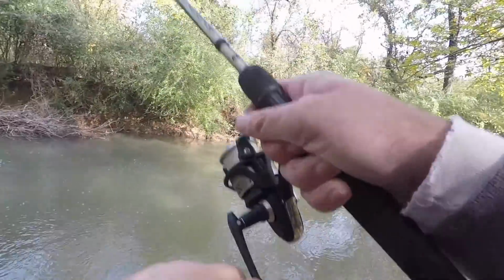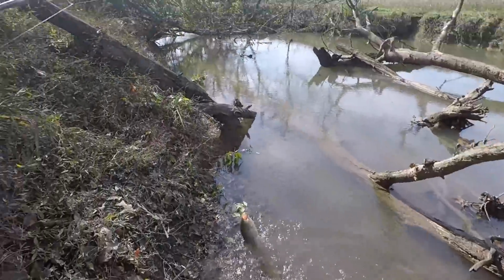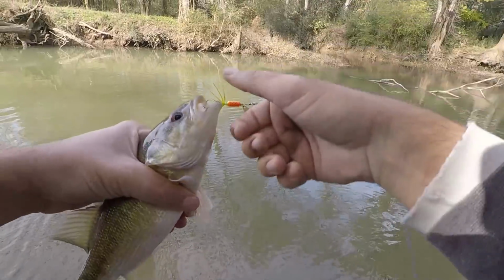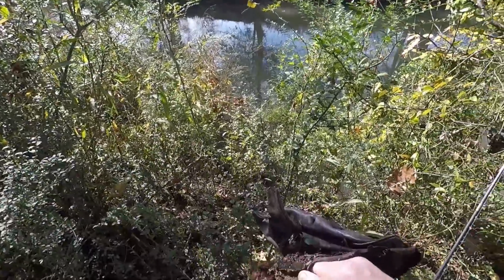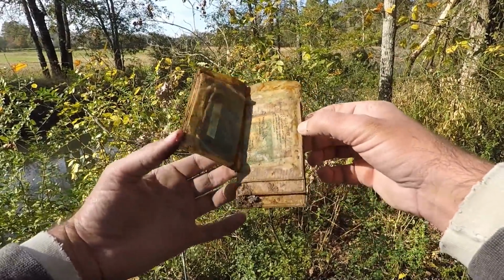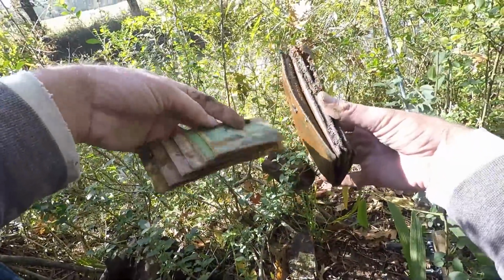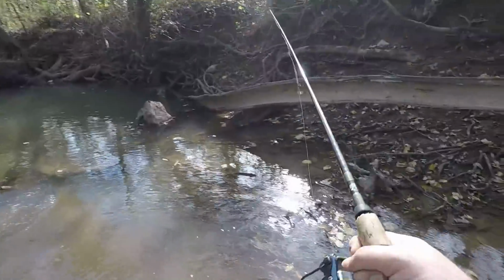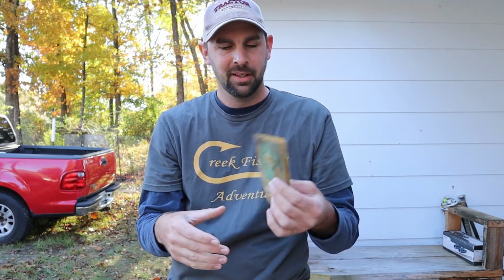Interesting Find on the Creek Bank Fishing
NEW CFA STORE This was a short fishing trip at a nearby creek. I was trying to revisit a spot where i had caught a bunch of fish a few weeks earlier. I only caught a few fish but i did come across an old purse that must have washed up on the bank after a recent flood. The purse was from a woman, and it looks like it was lost in the 1960's or 70's.

Favorite creek light action set up
piscifun viper 2 1000 reel
kastking calamus 6ft light rod
4 lb mono
rebel crickhopper

gopro hero 5
rebel crickhopper
nikko hellgrammite